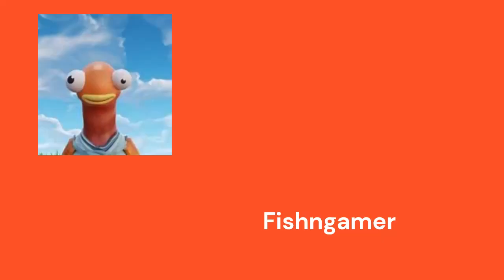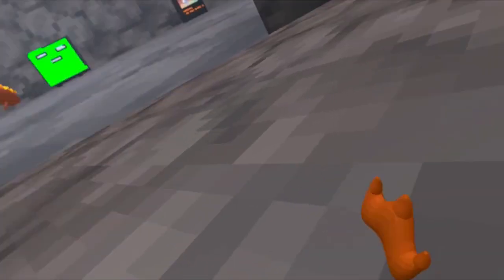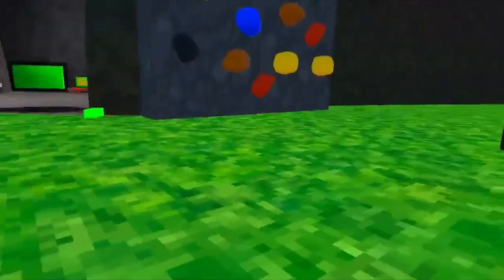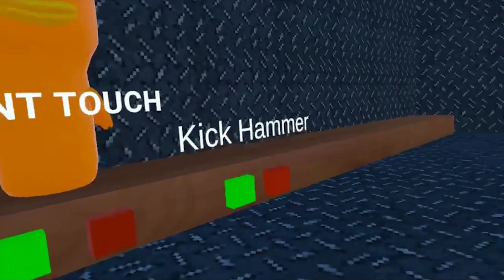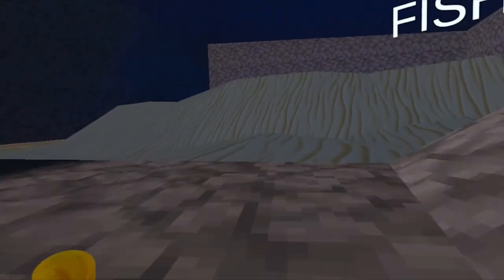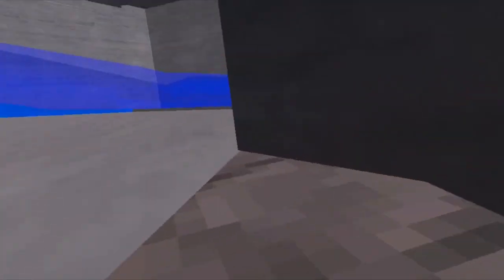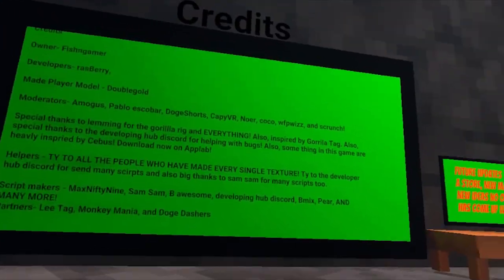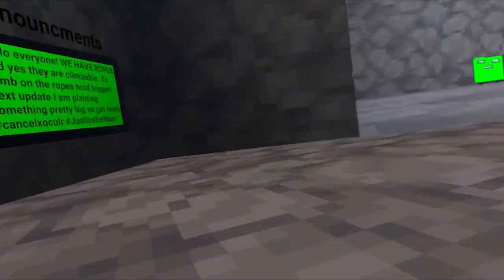I made a Gorilla Tag Fan Game!